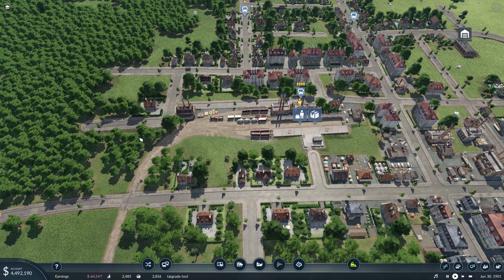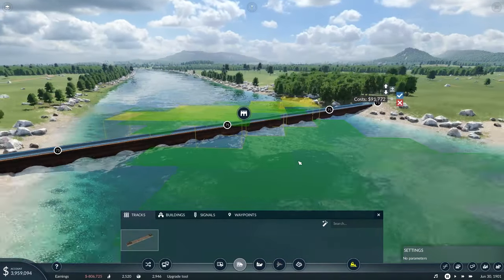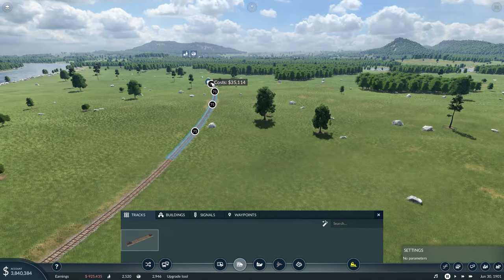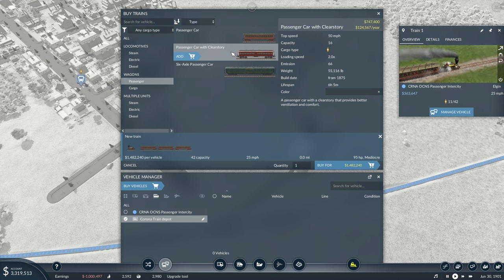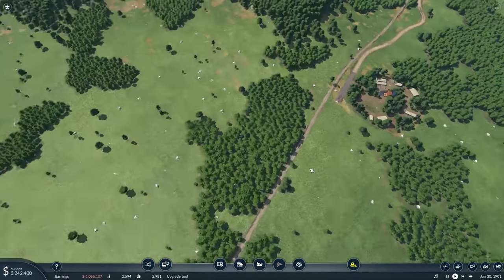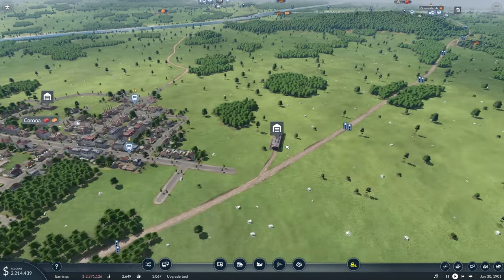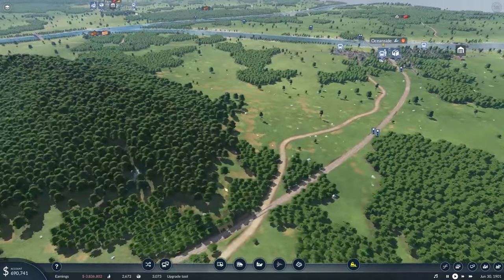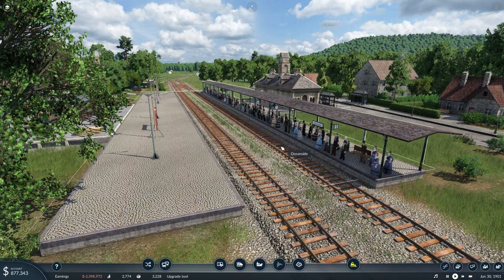The Cargo Hub: Oceanside to Elgin | Transport Fever 2 S1E4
Today we continue work on the Cargo Hub and extend our passenger line from Oceanside to Elgin.  The cargo hub will be used as a central point of cargo connected to all the secondary hubs.  This should be a fun build and I hope you follow along with me!

This is not in sandbox mode but I do have mods in the game.  Which means the cargo hub could fail!